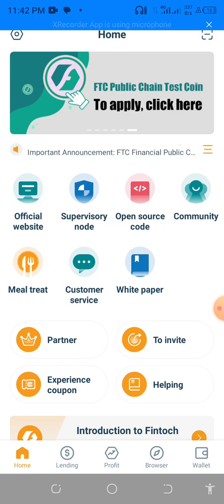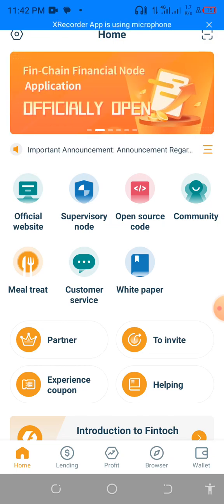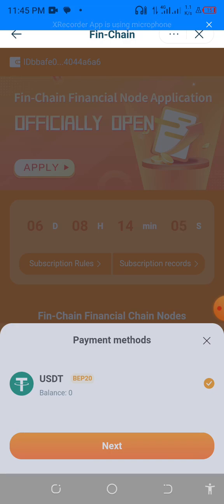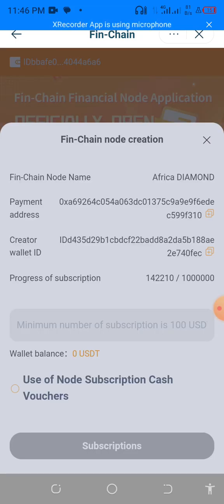How to Purchase/Subscribe to Fintoch Node (Step by Step Guide)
This is Tutorial on how to Purchase your Fintoch Node using your Asset or Voucher